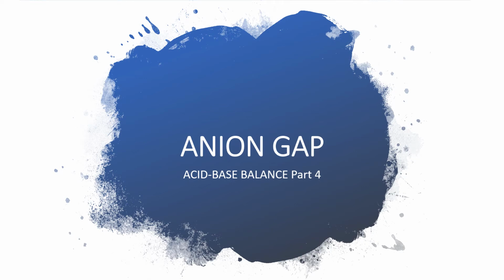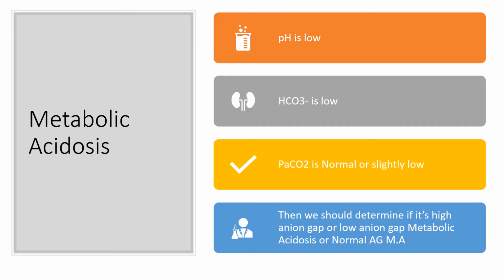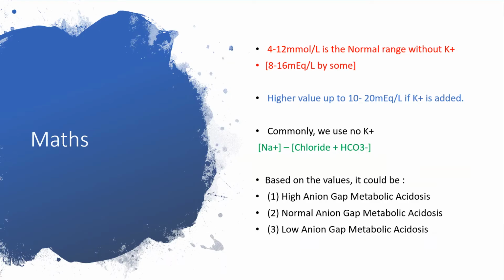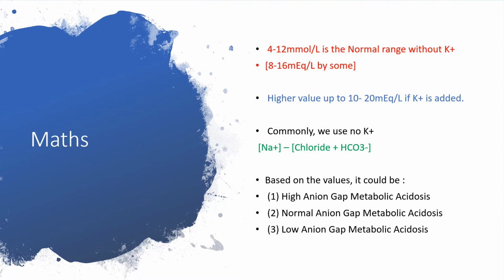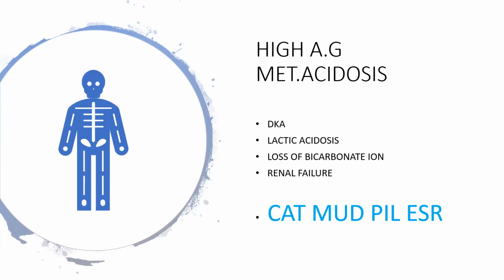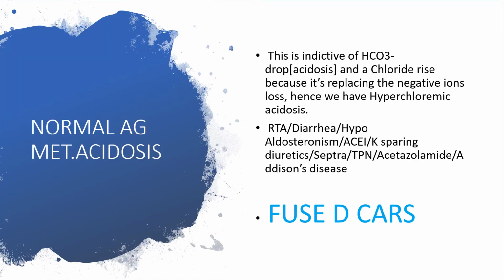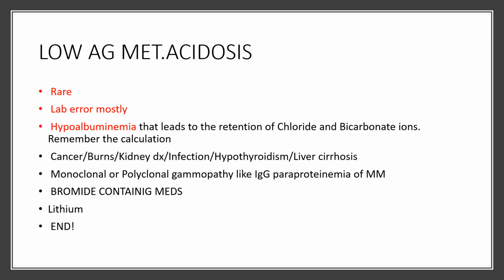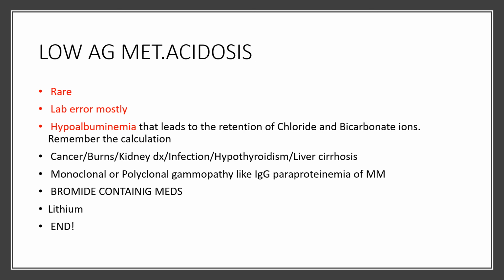ACID BASE BALANCE part 4 of 7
ACID-BASE balance is can be diagnosed quickly and embark on appropriate interventions.

I have addressed the following here [Part 1 to 7]:
Buffer
Metabolic acidosis
Respiratory acidosis
Metabolic alkalosis
Respiratory alkalosis
Mixed acidosis
Mixed alkalosis
Bicarbonate ions
Carbonic acid
Respiratory control of Acid-base
Renal control of Acid-Base
High Anion Gap Metabolic Acidosis
Low Anion Gap Metabolic Acidosis
Normal Anion Gap Metabolic Acidosis